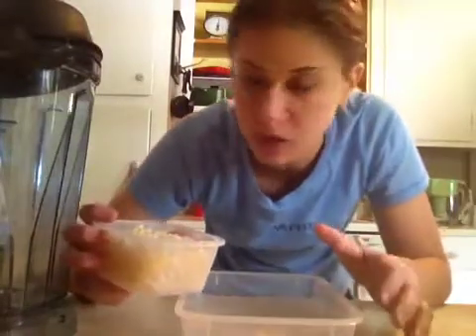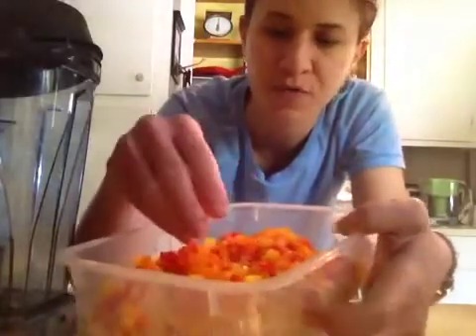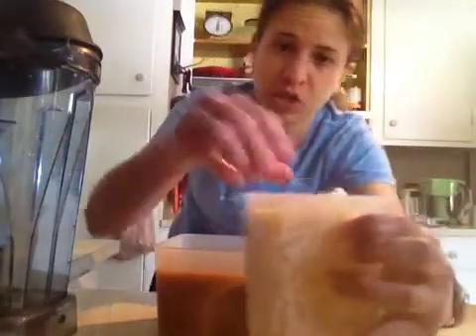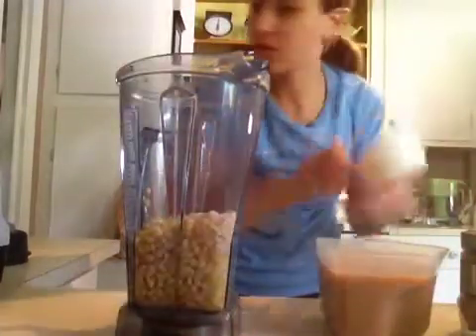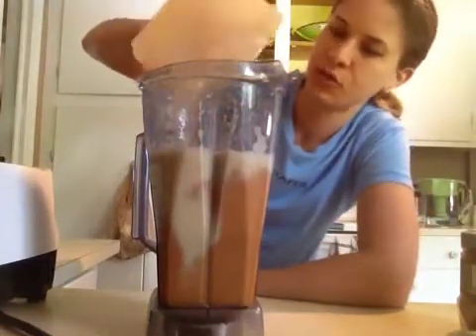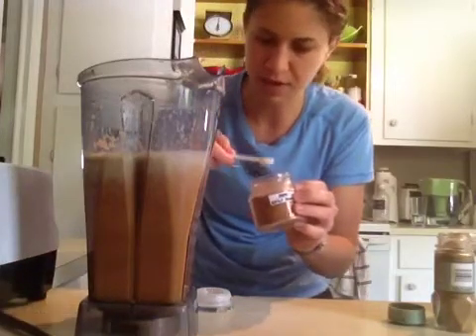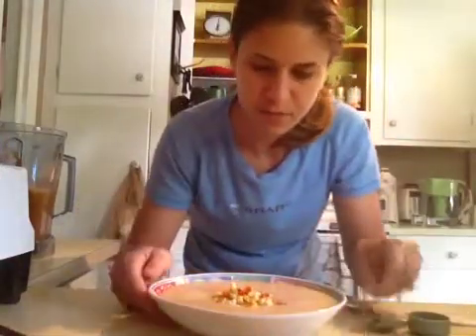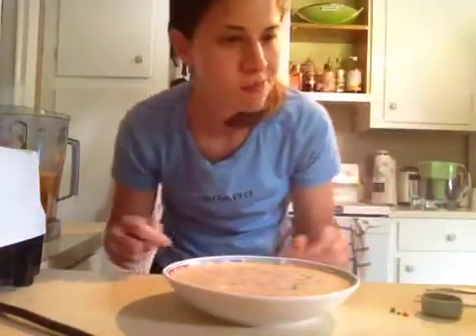Mexican Corn Soup w/ Pepper Relish- Raw Food Recipe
Wow!!! This is an awesome soup! Corn is in season now and so sweet. Feel free to substitute frozen corn if your making this in winter months. Enjoy:)